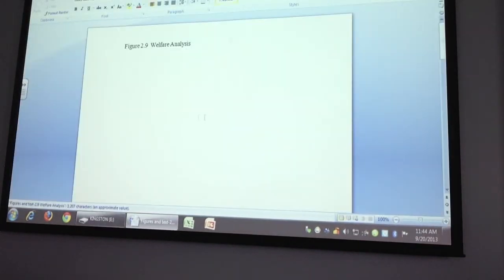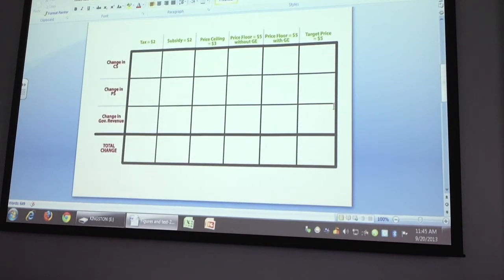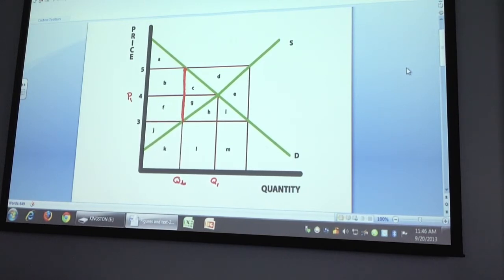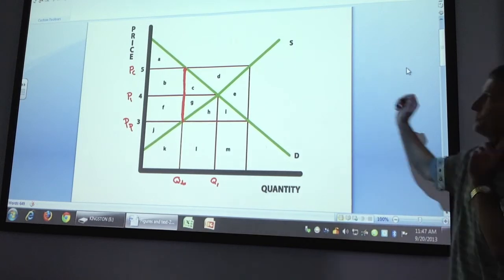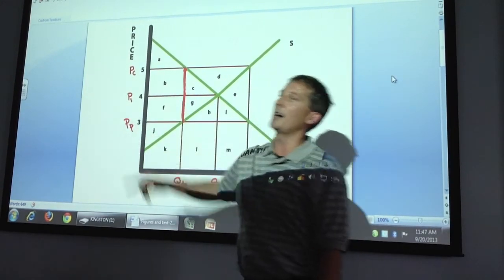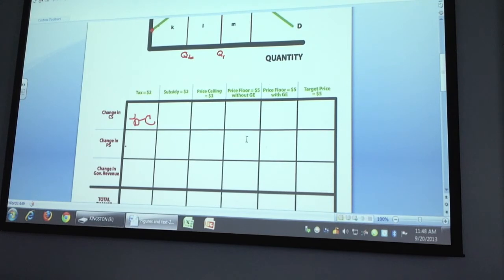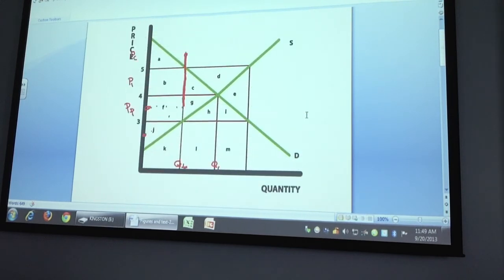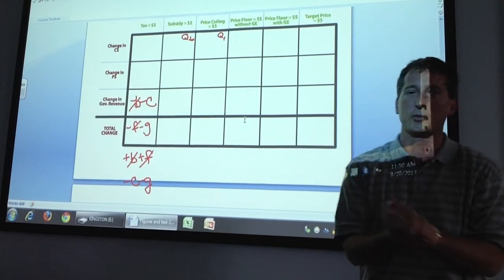Micro 7 F13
Welfare Analysis Worksheet -Showing a tax, column 1